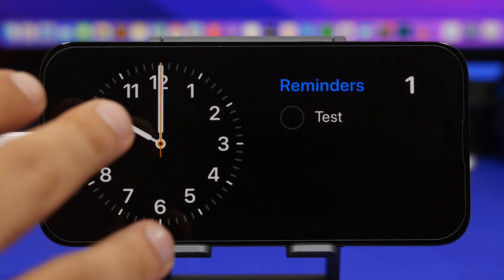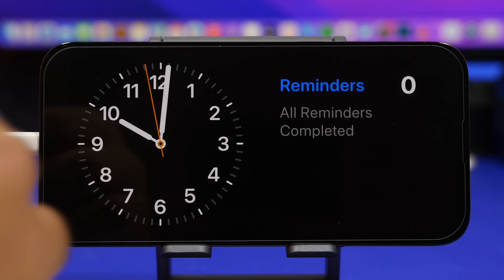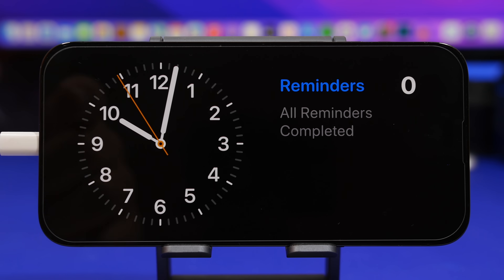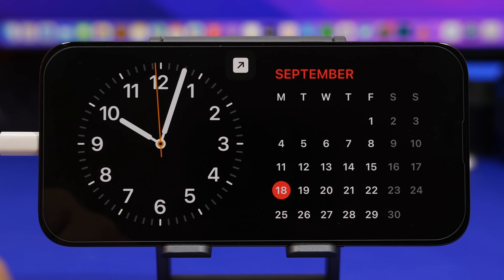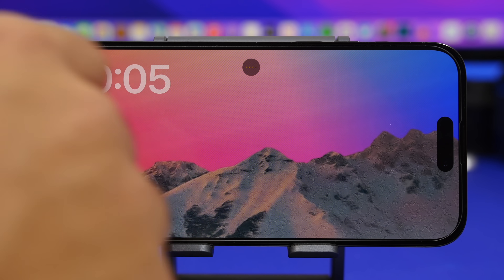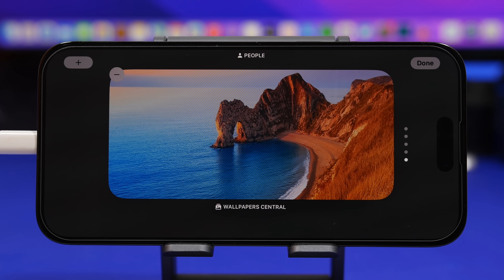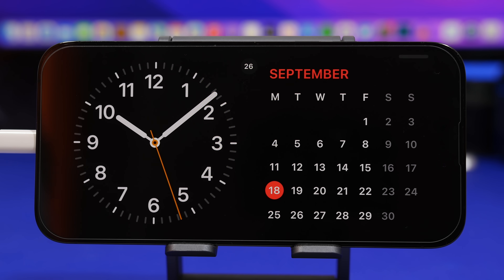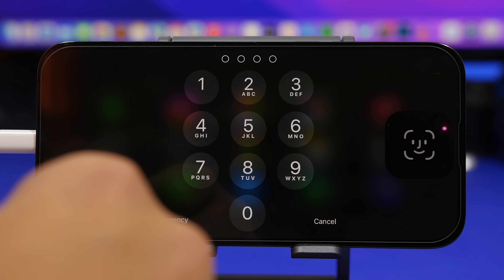iOS 17 - Master The New StandBy Mode !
Standby mode on iOS 17 is really cool, probably the biggest and most interesting new feature of iOS 17 with a lot of potential to be even better in the future.

In this video you can learn everything that you must know about the new iOS 17 standby mode, how it works and what you can do with it.